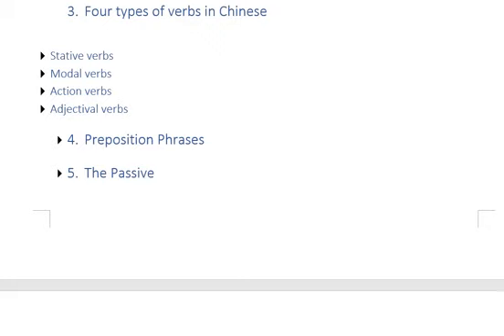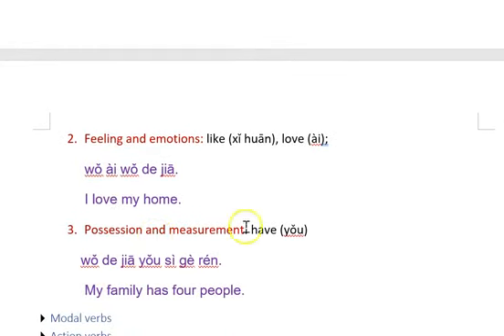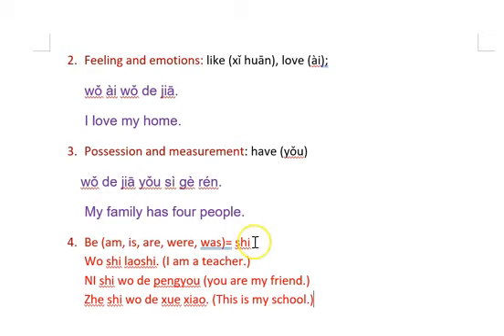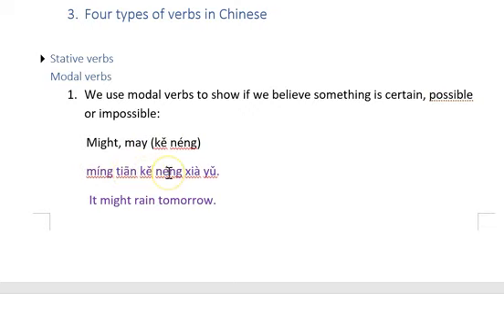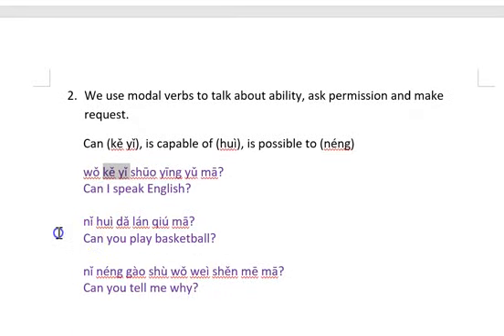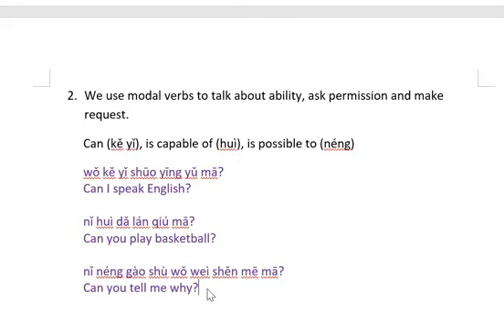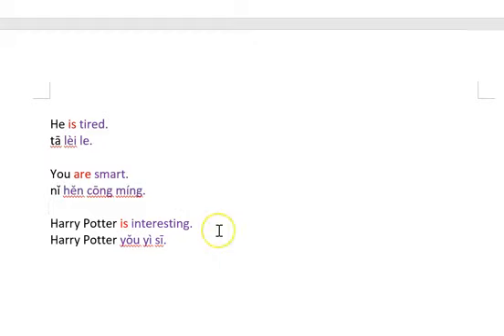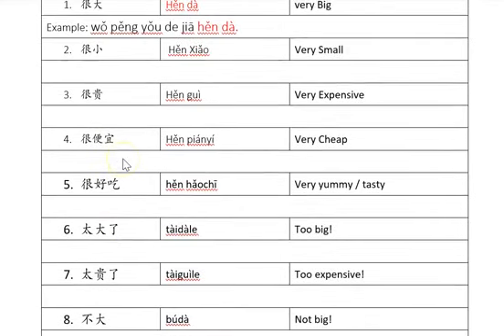Four type of verbs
The most pressing question when you learn a language is to figure out its sentence structure in statement and question. Then the most integral part of a sentence is THE VERBS.